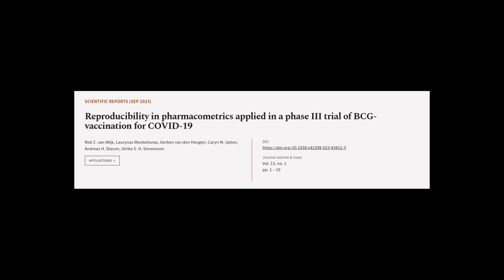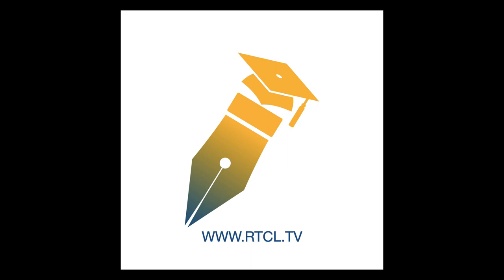Reproducibility in pharmacometrics applied in a phase III trial of BCG-vaccination fo... | RTCL.TV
### Keywords ###

### Article Attribution ###
Title: Reproducibility in pharmacometrics applied in a phase III trial of BCG-vaccination for COVID-19
Authors: Rob C. van Wijk, Laurynas Mockeliunas, Gerben van den Hoogen, Caryn M. Upton, Andreas H. Diacon ,and Ulrika S. H. Simonsson

### Video Timestamps ###
0:00:00 - Summary
0:01:07 - Title
0:01:14 - Tail
0:01:18 - End